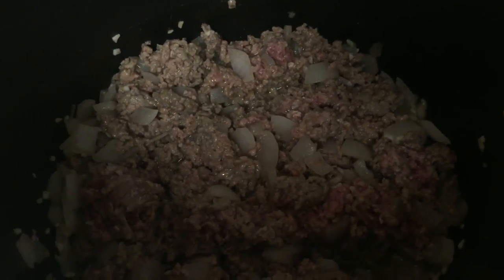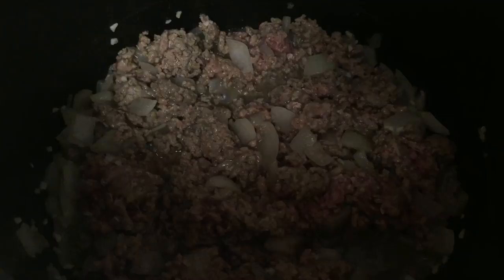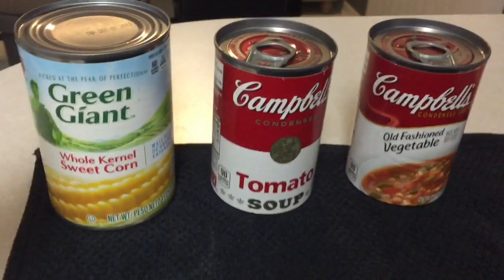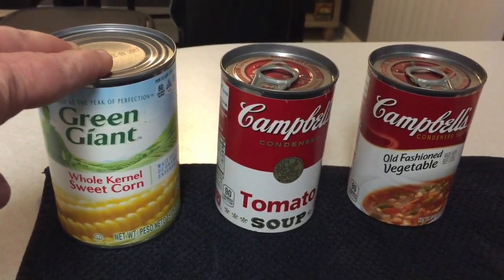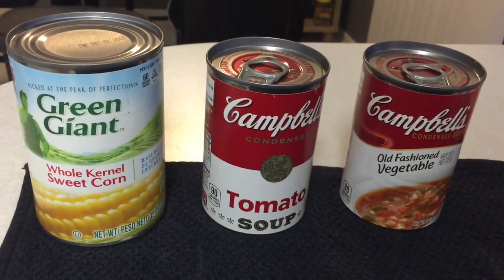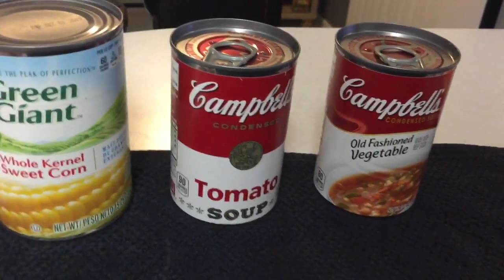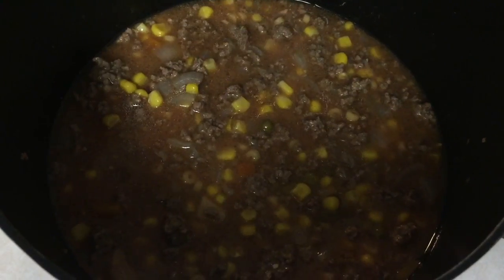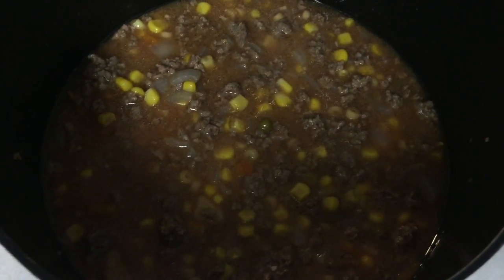Mama K's Garbage Stew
This simple quick dinner is hearty and full of love. A dish so quick it will open up more family time for FUN!!! My Mom would feed all the neighborhood kids they LOVED Mama K's Garbage Stew! Takes 15 minutes to prepare and dinner is ready in about 30 minutes! Yum Yum!!!